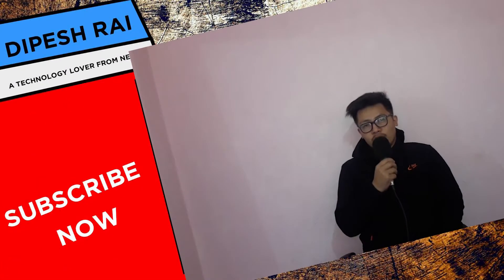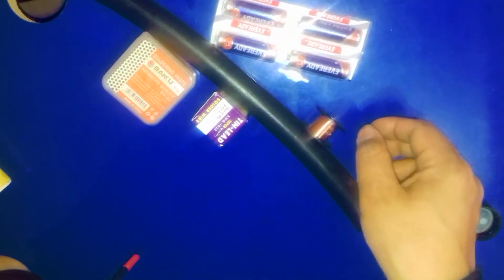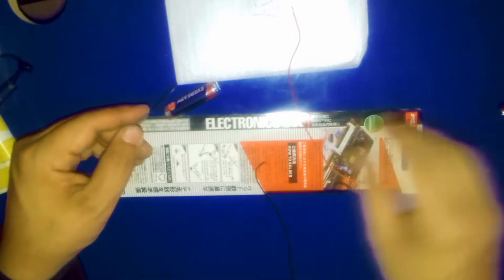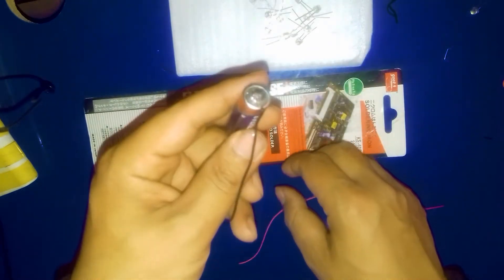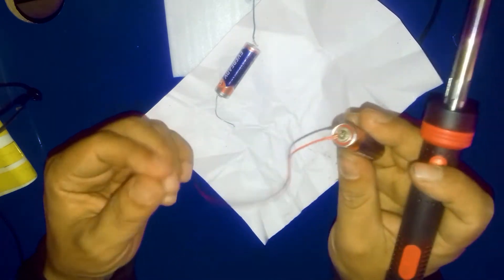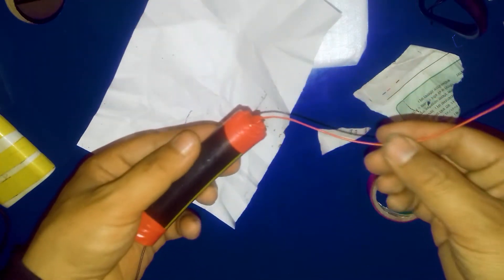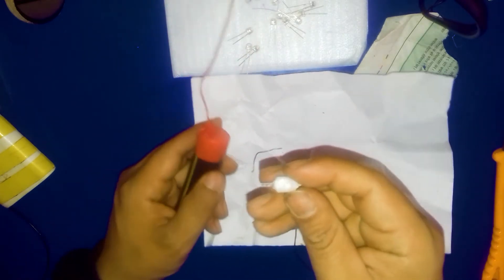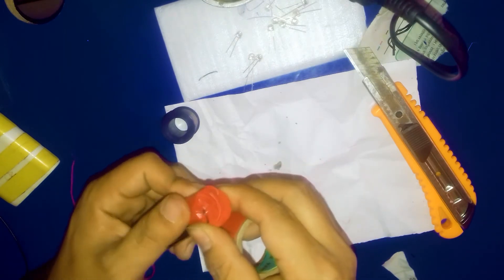Torchlight DIY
In This Video Dipesh Rai is discussing about The  Creative Idea with plastic Pipe / How to make a LED Torch Light at home ? It is easy and simple to make  LED torch light using Pipe and few wires . Just you have to watch this video till the end to know more about it .

QUERIES SOLVED :
1) how to make a torch light with  ?
2) how to make torch at home easy ?
3) how to make a torch light without batteries ?
4) how to make a flashlight using plastic bottles step by step ?
5) how to make torch light for school project ?
6) how to make a torch light with batteries ?
7) how to make rechargeable torch at home?
8) how to make a rechargeable torch light ?